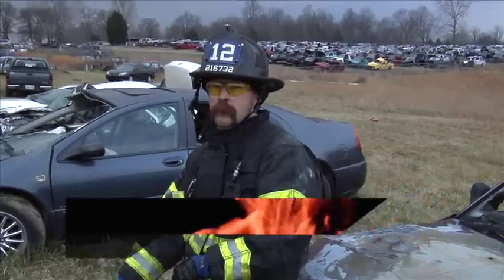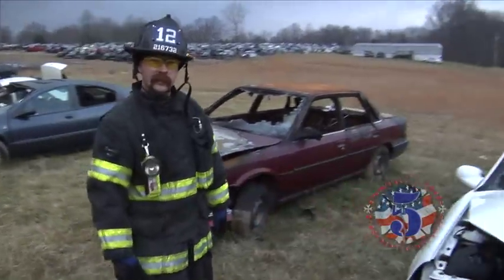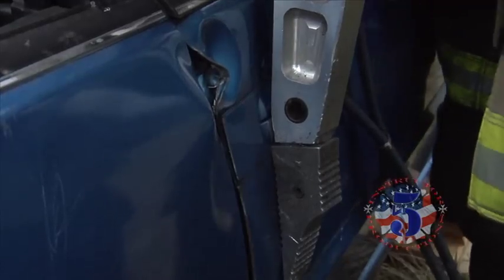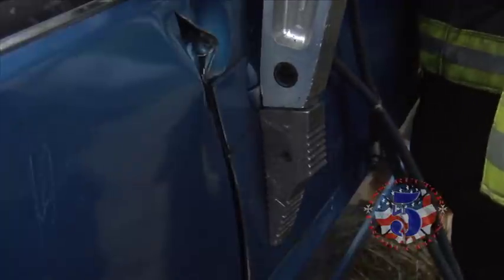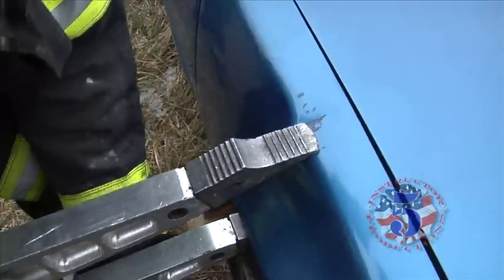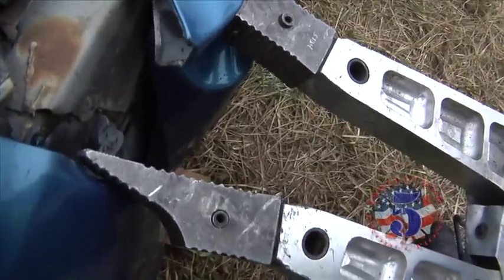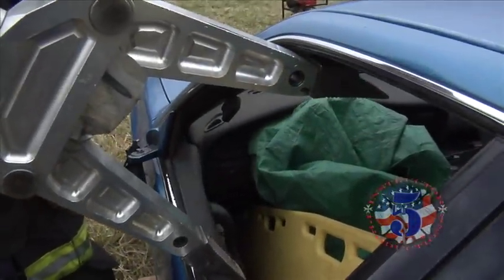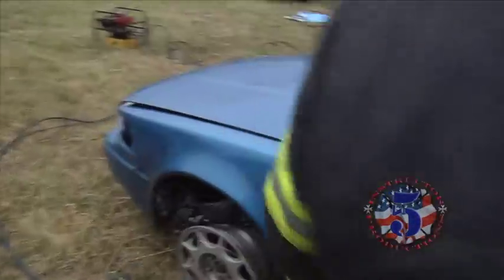Vehicle Extrication: Purchase Points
Before you can start bending metal, you need a purchase point. This video shares a few ways to gain access and speed the process of removing a trapped or pinned patient.